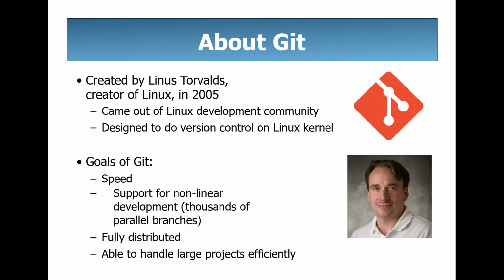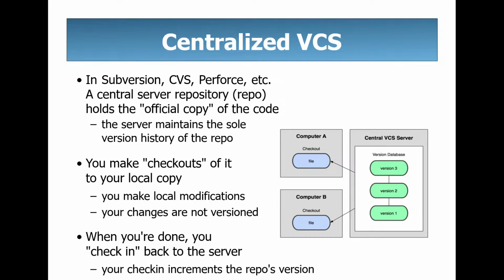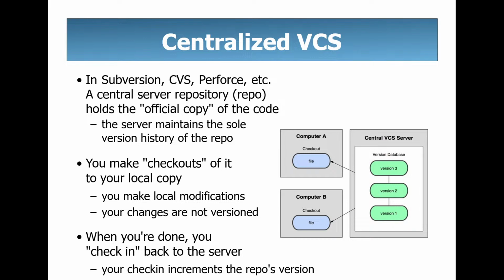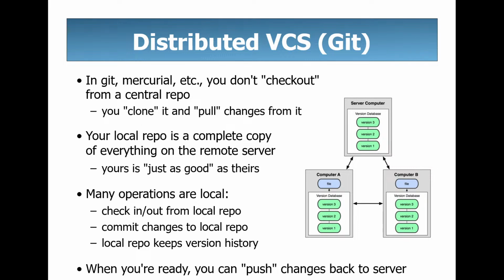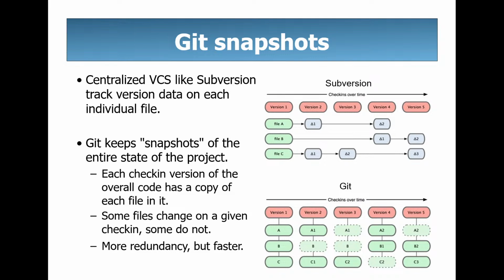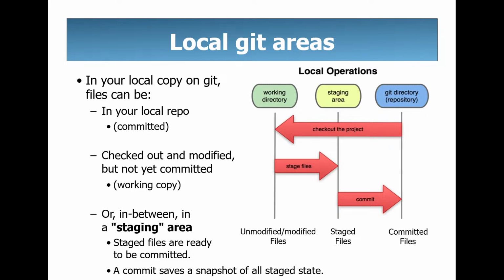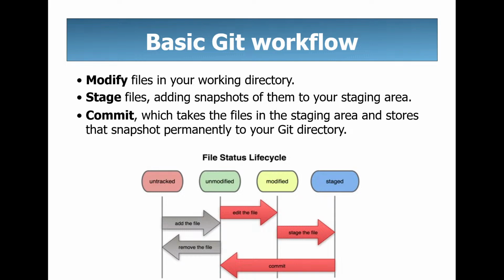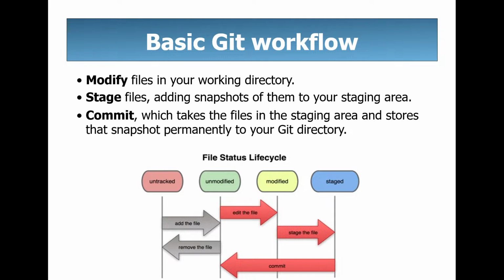Hands-on Git Part-1|| MLSA || Sudha Gayathri Kada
Today, I’m thrilled to lead a session on an event that’s close to my heart—Hands-on Git. Hands-on Git is an engaging and interactive event centered around GitHub, the powerful platform that’s become a cornerstone of modern software development. Whether you’re an aspiring developer or someone looking to sharpen your existing skills, this session is designed to dive deep into the essentials of version control and collaboration.

Throughout our time together, we’ll explore key GitHub features, including version control basics, branching strategies, and collaboration workflows. We’ll also discuss best practices for using GitHub effectively in both individual and team settings. My goal is to equip you with practical knowledge that you can apply to your own projects and enhance your development workflow.

Hands-on Git isn’t just about learning the technical aspects—it’s also about understanding how to leverage GitHub’s tools to streamline collaboration, manage projects efficiently, and contribute to the open-source community. Whether you're just starting out or have some experience with GitHub, I hope this session will offer valuable insights and inspire you to explore new possibilities.

Thank you for joining me today. Let’s dive into the world of GitHub and Hands-on Git together, and discover how we can make the most of these powerful tools.